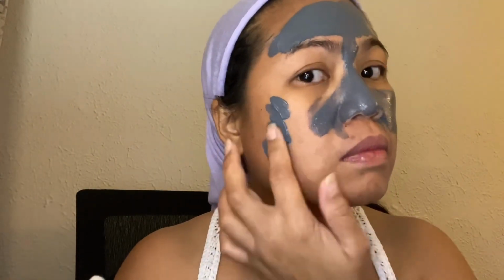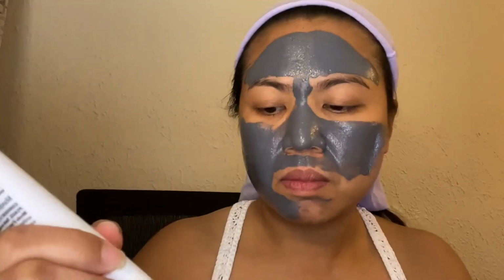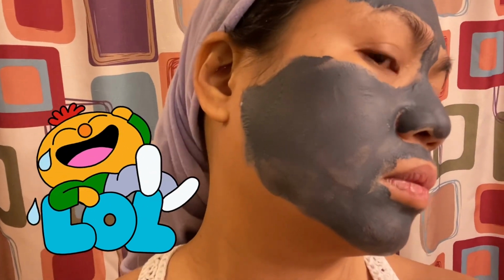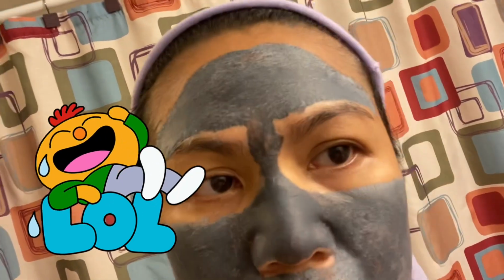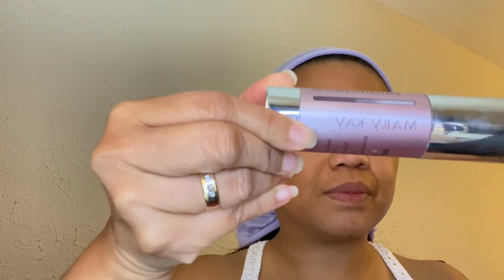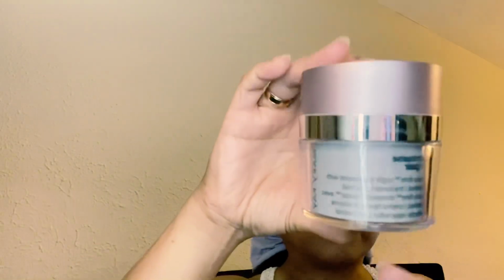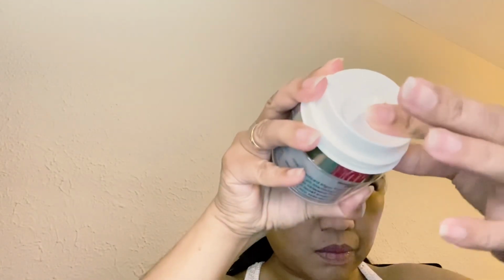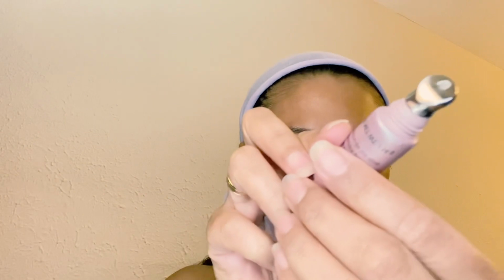Mary Kay Nightime Beauty Regimen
Mary Kay  Nighttime Beauty Regimen